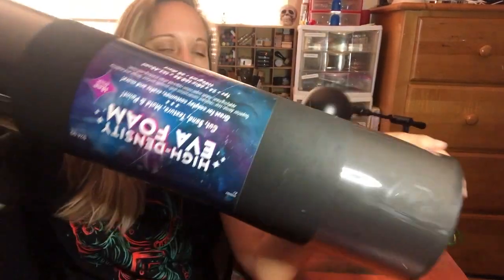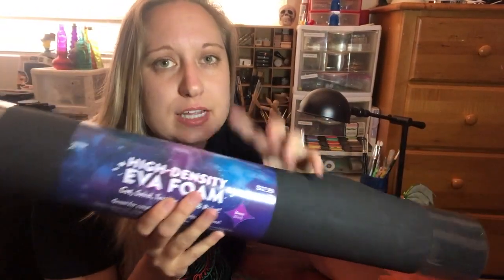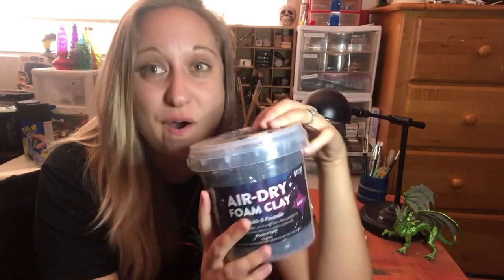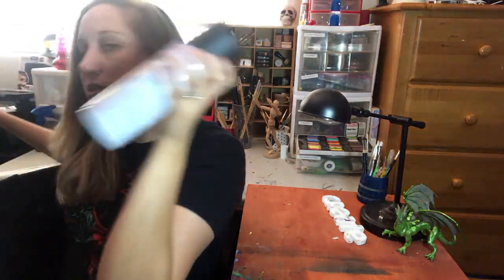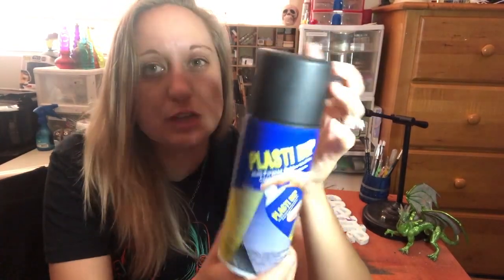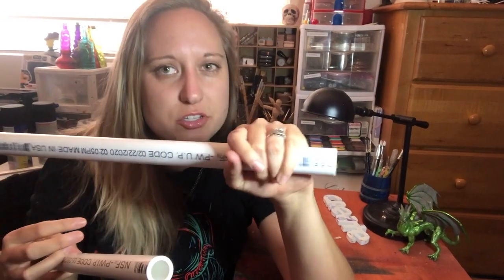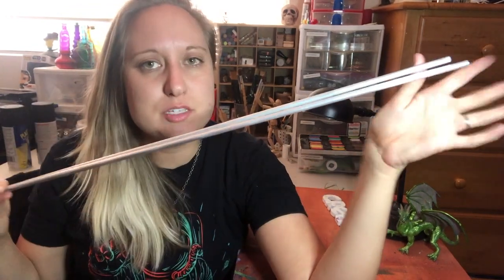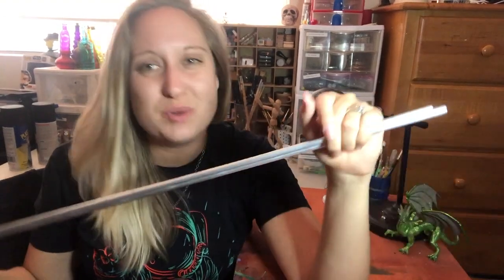Cosplay Getting Started!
I hope you enjoy this video! It is a little bit different than my typical bookish videos but I was feeling really inspired this week and wanted to share the inspiration with you.